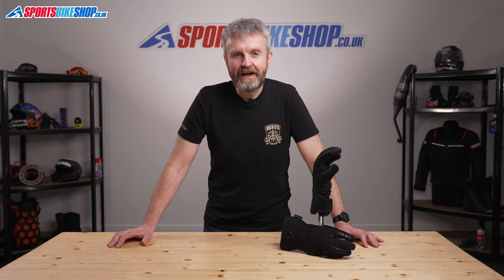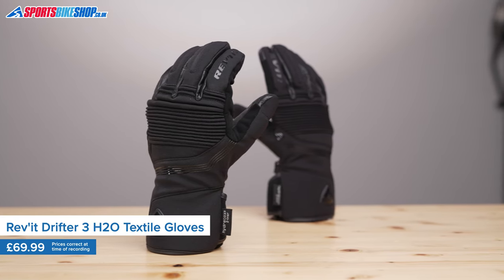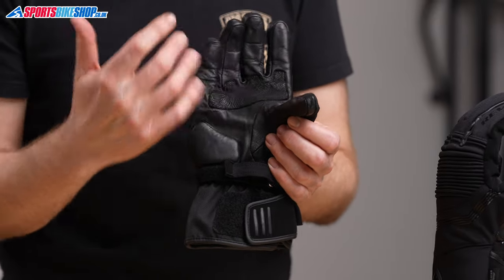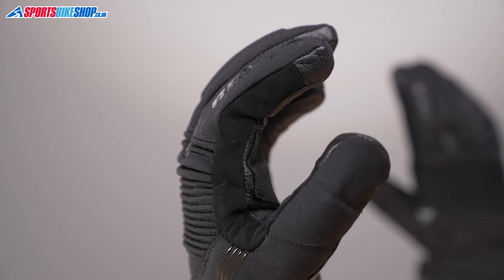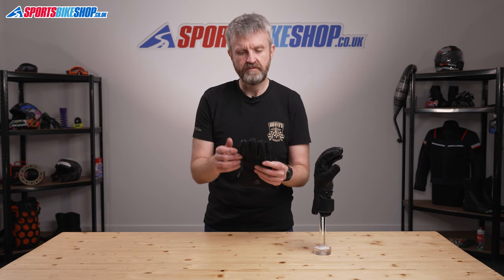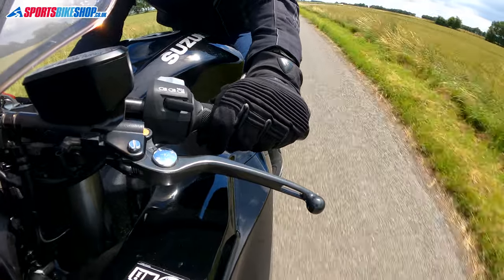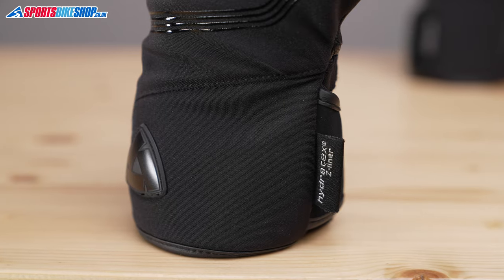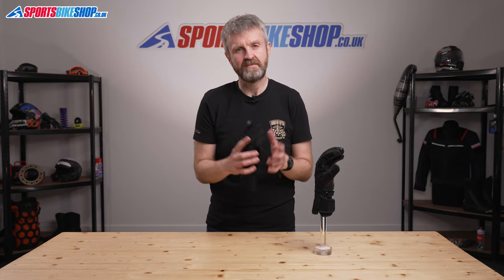Rev’it Drifter 3 H2O motorcycle gloves review - Sportsbikeshop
Dry hands, no fuss. Find out more about the gloves that deliver the magic combination...